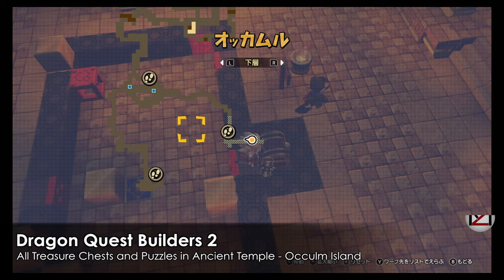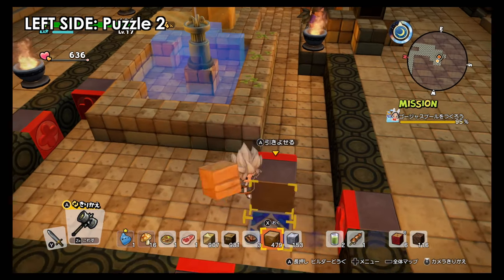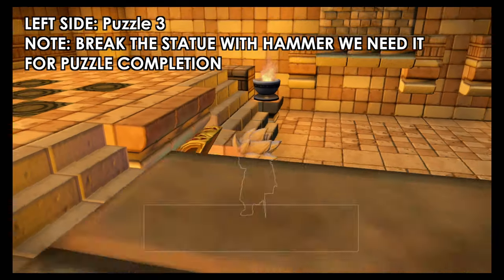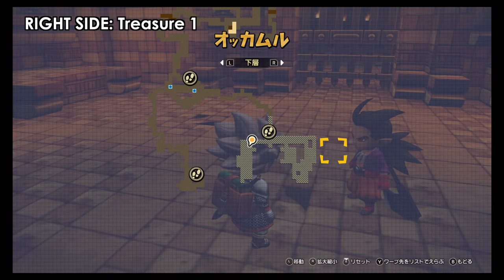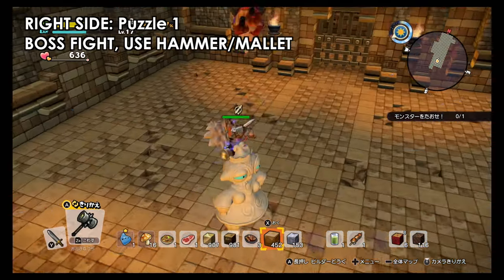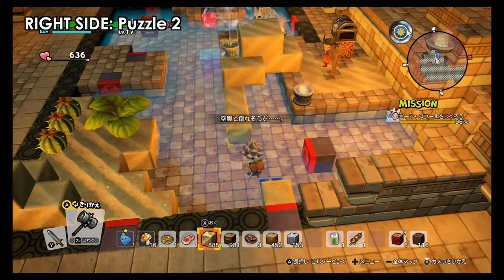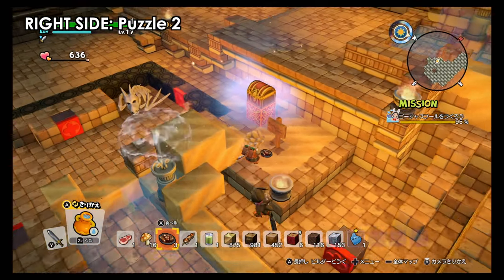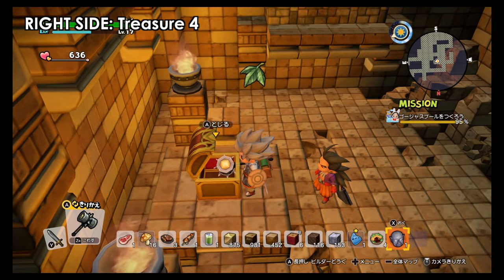Dragon Quest Builders 2 - All Puzzles and Treasure Ancient Temple (Khrumbul-Dun)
i will show how to do all Puzzles and there locations,  and also solving total 15  puzzles  will get you  (Proficient Puzzler Trophy) ,and  also check time stamps in below hope this video was helpful to you guy

1- Puzzle 00:04
2- Treasure 00:27
3- Puzzle 00:55
4-  Treasure 01:53
5- Puzzle 02:10
6- Treasure 02:41
7- Treasure 03:42
8- Treasure (Boss) 04:28
9-  Puzzle 05:15
10- Treasure 07:05
11- Puzzle 07:32
12- Secret Treasure 08:09